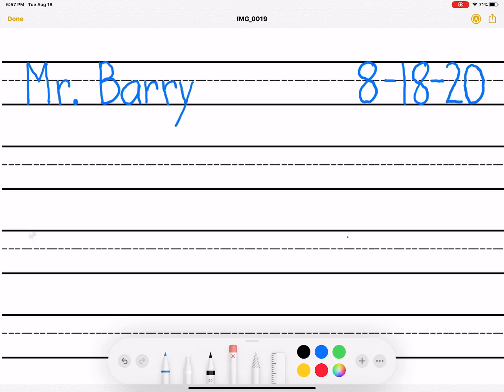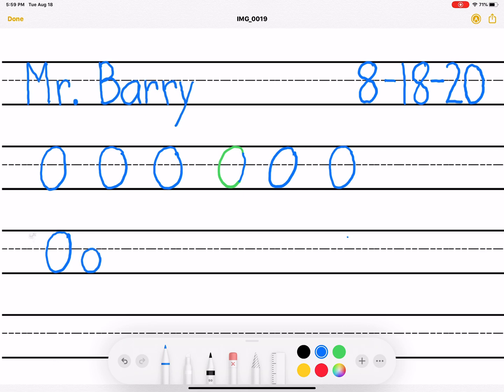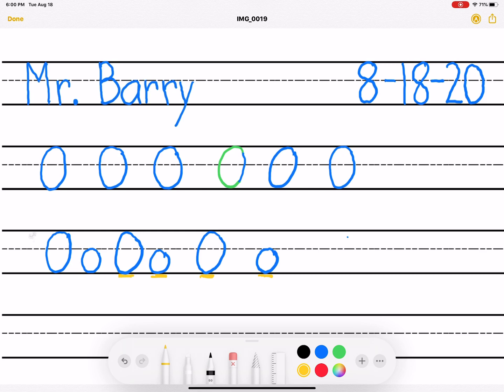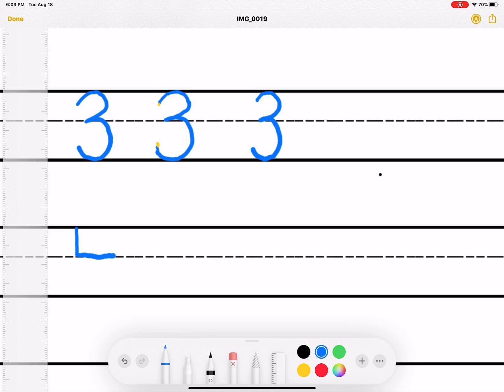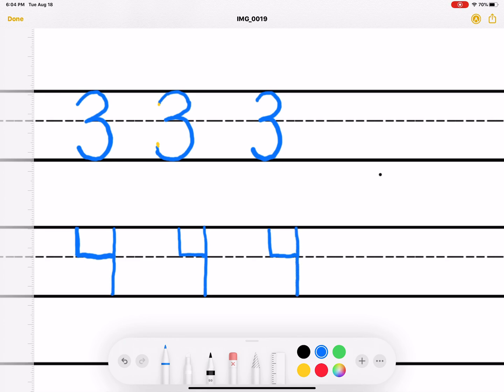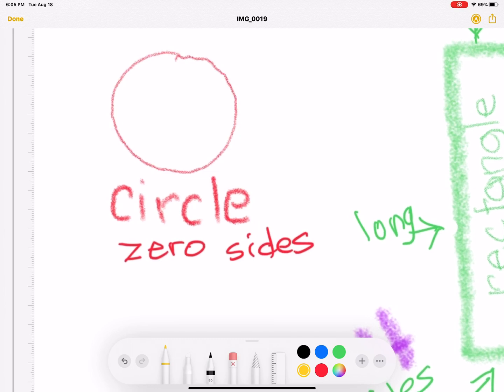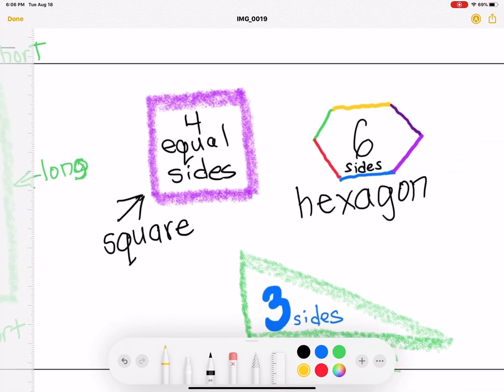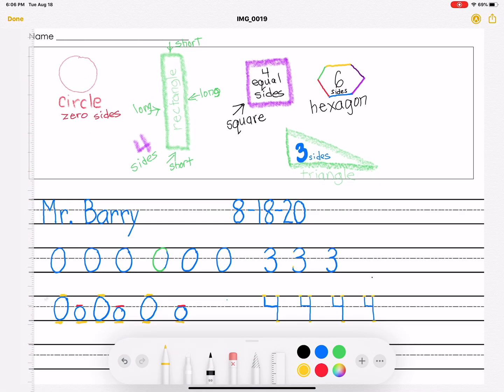Writing Lesson 8 18 20